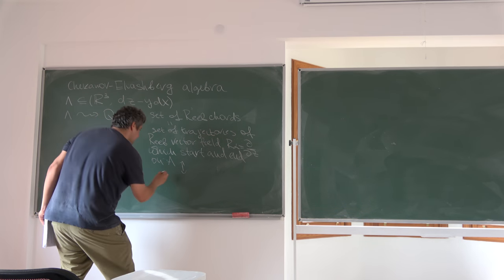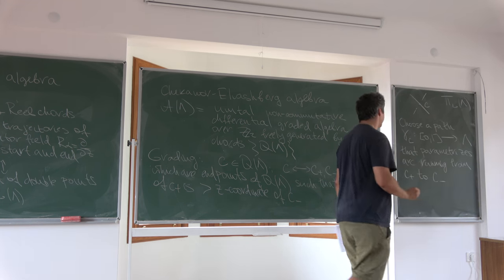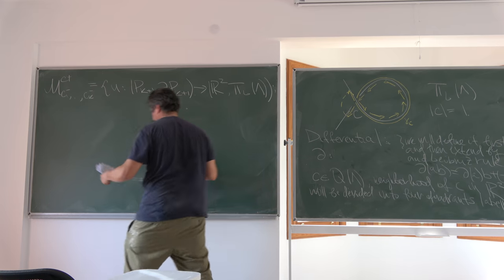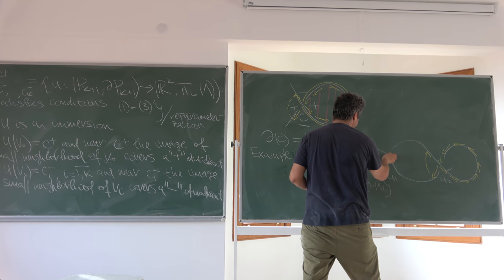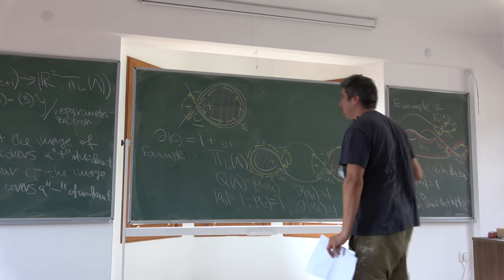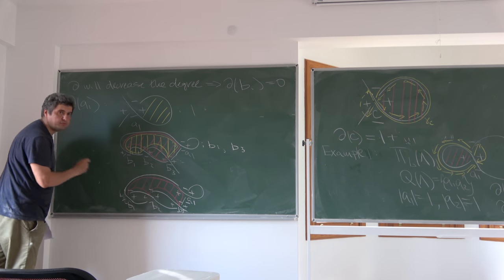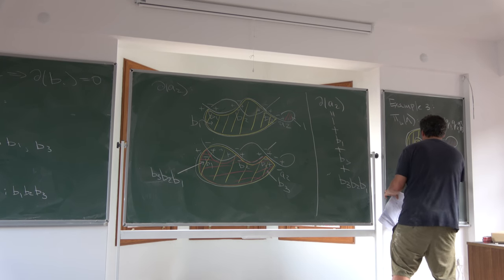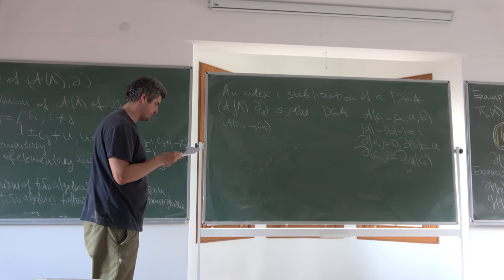Roman Golovko: On Legendrian submanifolds and exact Lagrangian cobordisms - Part 3/5 (GGTI-2019)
A mini course series by Roman Golovko during Summer Workshop 2019.